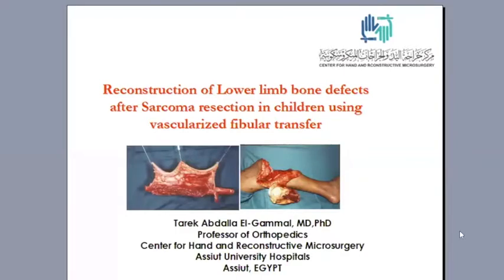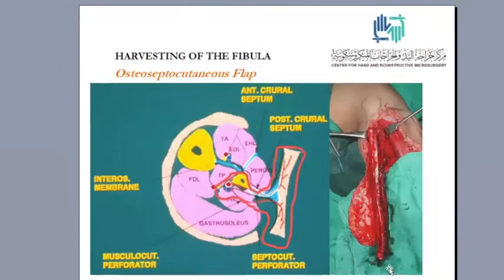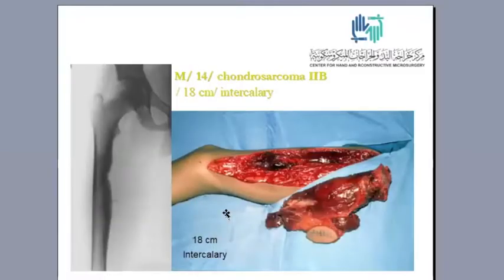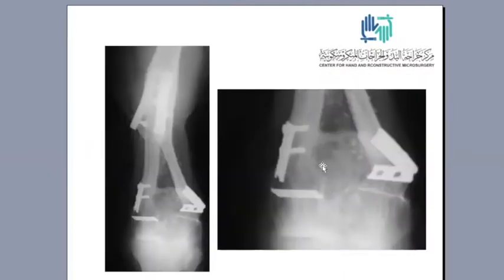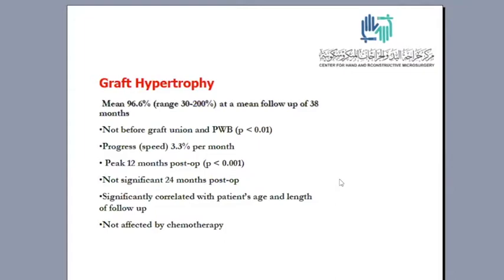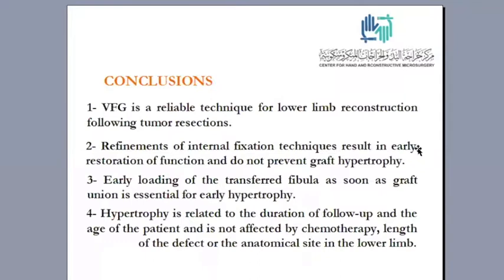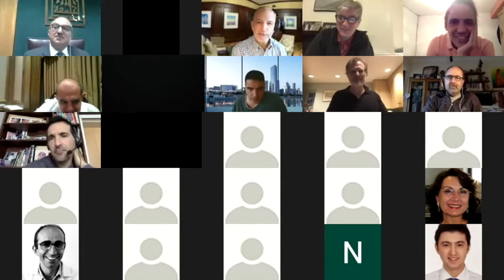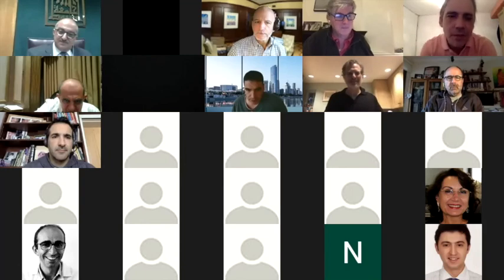PULM Talk #13 / Technique: FVFG in knee sarcoma reconstruction, Dr Tarek El-Gammal (Egypt)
PULM Talks
Pediatric Upper Limb and Microsurgery

Organizers: Francisco Soldado, Scott Kozin, David McCombe, Dan Zlotolow.

Moderator: F. Soldado (Spain)
13th June 2021

Dr Francisco Soldado from Barcelona, Spain and great speakers from all over the world.

Video edition: Andres Ferreyra (Argentina).